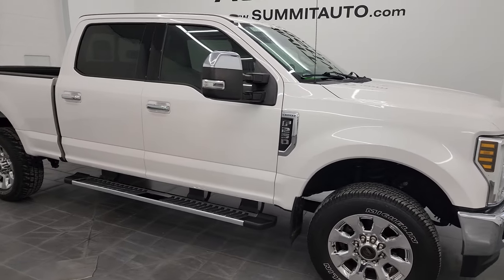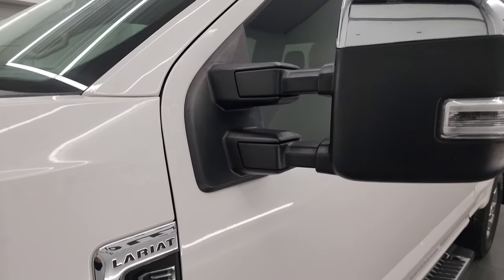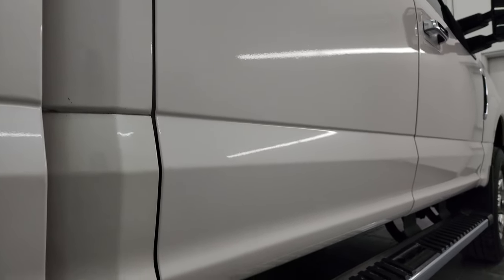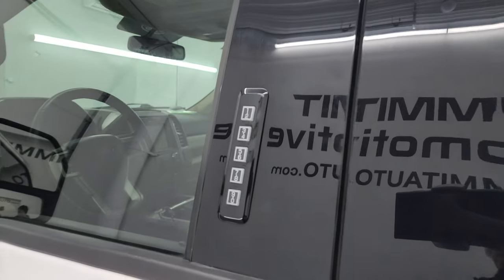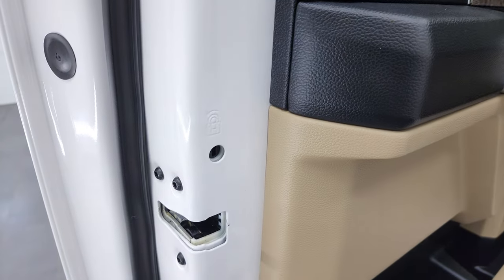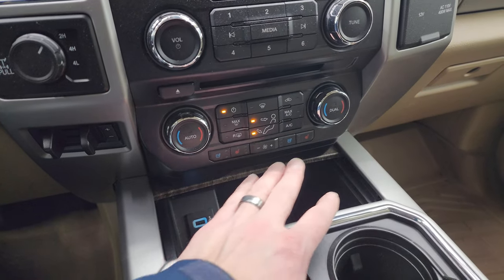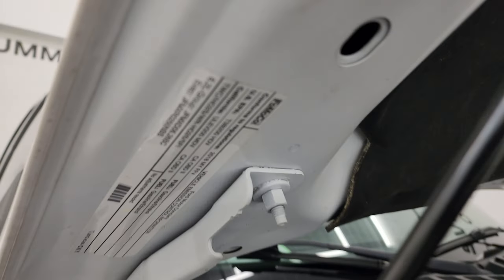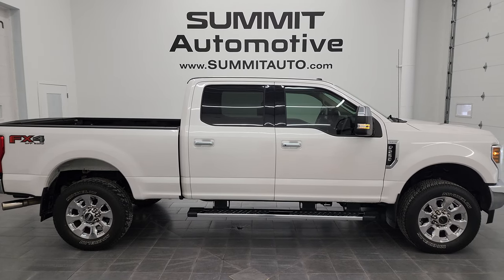2018 FORD F250 LARIAT GASSER CREW SHORT WHITE PLATINUM 4K WALKAROUND 13556Z SOLD!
This 2018 FORD F250 LARIAT GASSER CREW SHORT IN WHITE PLATINUM METALLIC FOR SALE IN FOND DU LAC OSHKOSH WISCONSIN 54935 is the vehicle we did walk around review of today.

Thank you for checking out this video of this 2018 FORD F250 LARIAT GASSER CREW SHORT IN WHITE PLATINUM METALLIC FOR SALE IN FOND DU LAC OSHKOSH WISCONSIN 54935

STOCK: 13556Z
PRICE: $54,991
MILES: 39,575
MAKE: FORD
MODEL: F250
VIN: 1FT7W2B69JEC73775
LOCATION: FOND DU LAC OSHKOSH WISCONSIN, 54937 TRUCKS ON 41

CLEAN TITLE HISTORY! CLEAN CARFAX! 6.2 Liter V8 SOHC Engine with Flex fuel capabilities E85, 385 Horsepower, Full Four Door Crew Cab, Short Box 6 1/2 Foot Shortbox, Lariat Package, 6 Speed Automatic Transmission with Optional Manual Tap Shift, Turn Dial 4x4 Four Wheel Drive 4WD, FX4 Offroad Suspension Package, Factory GPS Navigation System, Reverse Backup Camera Rearview Camera, Blind Spot Monitoring with Rear Cross-Path Detection, Non Smoker, Dual Power Air Conditioned Ventilated and Heated Seats, Tan Leather Seats, Bucket Seats, Memory Driver's Seat, Soft Tonneau Cover, Full Towing Package with Receiver Trailer Hitch, Wiring and Transmission Cooler Tow Package, 6 Upfitter Switches, Factory Brake Controller, Powerscope Tow Power Mirrors that Power Telescope and Power Fold in with Built-in Directional Signals, Advancetrac with Roll Stability Control Traction Control, HDC Hill Decent Control, 3.73 Gears wih Electronic Limited Slip Differential, Michelin LTX LT275/65 R20 Tires, 20 Inch Rims Premium Wheels, Chromed Alloy Rims Premium Wheels, Four Wheel Disc Brakes, Factory Chromed Stepbars, Spray-in Bedliner, Bedmat, Bedrail Covers, Fog Lights, LED Bed Lighting, Reverse Sensors, Securicode Driver Side Doorcode Keyless Entry, Locking Tailgate, Tailgate Step Assist Manstep, Chrome Tipped Exhaust, Chrome Trimmed Grill, Chrome Trimmed Mirrors, Side Box Tie-downs, AM / FM Radio Tuner, Sirius/XM Satellite Radio Capabilities Sirius / XM, Sync 8" Touchcreen Radio, CD Player, Sony Premium Audio Sound System, Microsoft SYNC System with Bluetooth, Hands-Free Audio System Blue Tooth, Android Auto Compatible, Apple Car Play Compatible, USB Jack Portable Audio Connection, Keyless Entry with Factory Remote Start, Power Sliding Rear Window Rear Window Defroster, Adjustable Height Seatbelts, Driver and Passenger Front Air Bags, L.A.T.C.H. Child Safety System, Side Curtain Air Bags SRS Safety Restraint System, Multi-Function Steering Wheel Controls, Homelink System with Three Programmable Buttons for Garage Doors, Lighting Systems & Security Systems, Compass, Outside Temperature Display and Mileage Display, Dual Multi-Zone Climate Control , Storage Compartment Under Rear Seats, Woodgrain Dash And Door Trim, Air Conditioning AC, Cruise Control, Power Locks, Power Windows, Automatic Headlights Autolamp, Tilt/Telescope Steering Wheel, 110V / 400W Auxiliary Power Outlet, 5 Year / 60,000 Mile Remaining Powertrain Factory Warranty, Whichever comes first, White Platinum Metallic Tri-Coat, Very very clean inside and out! This is one of the sharpest 2018 Ford F250 crwecab shortbox 3/4 ton gas trucks on our lot! Make your move before this super clean 4wd is gone!  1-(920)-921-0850 . Summit Automotive Chrysler Dodge Jeep Ram in Fond du Lac, Wisconsin also Proudly Serving Oshkosh, Madison, Milwaukee, Sheboygan, Appleton, and Waupun is a family owned and operated dealership since 1959. We take great pride in our new and used car and truck center with vehicles to fit everyone's budget. We have ON THE SPOT FINANCING. BAD CREDIT OR GOOD CREDIT, we work with over 20 lenders to get you APPROVED AT THE MOST COMPETITIVE RATES. We provide AIRPORT TRANSPORTATION and NATIONWIDE DELIVERY OPTIONS. We are conveniently located on HWY 41 at EXIT 98, Hwy 151 at Military Rd. Exit . Just Look For The TRUCKS ON 41. Advertised price does not include, tax, title, registration and service fee.

STOCK: 13556Z
PRICE: $54,991
MILES: 39,575
MAKE: FORD
MODEL: F250
VIN: 1FT7W2B69JEC73775